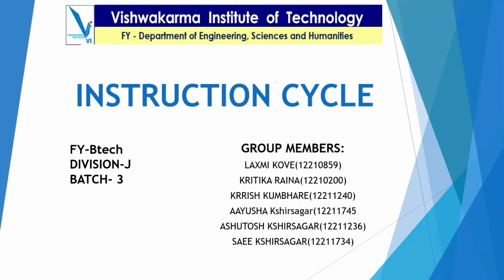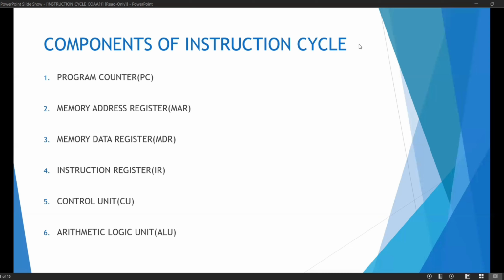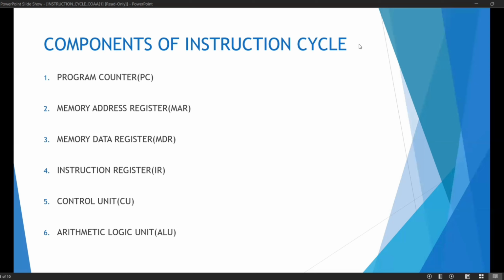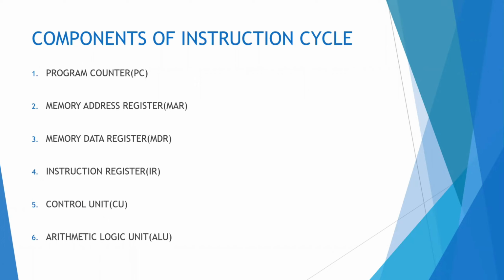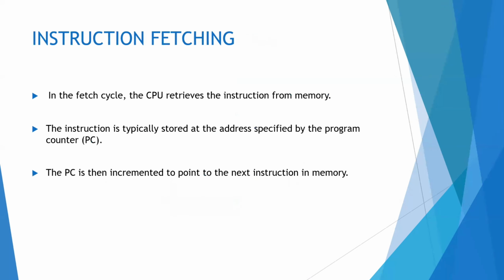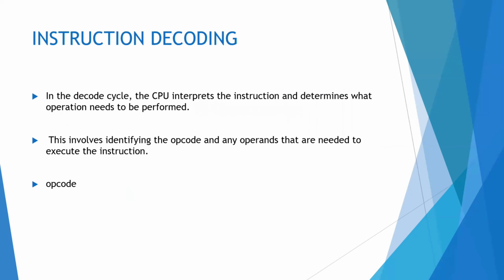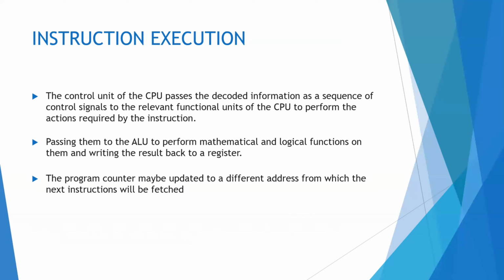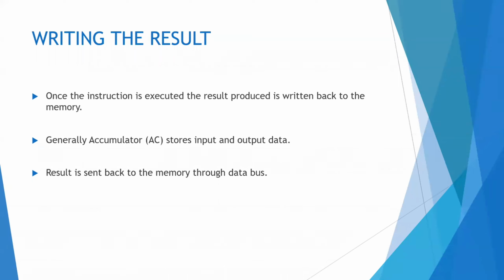Instruction Cycle Stages by Group J 11